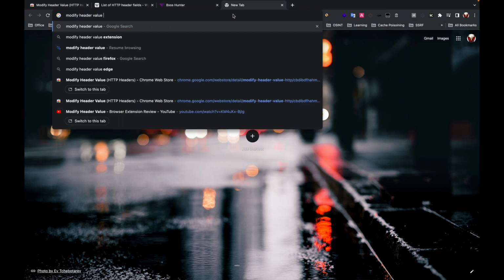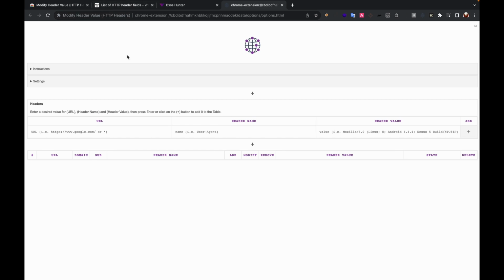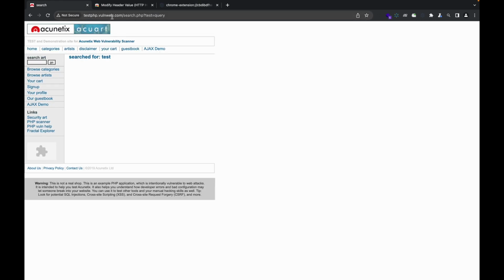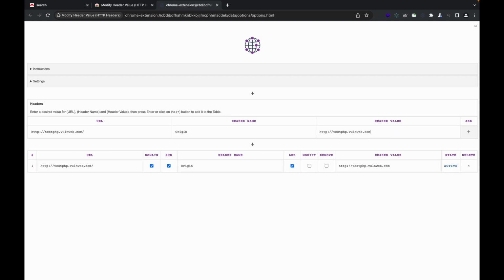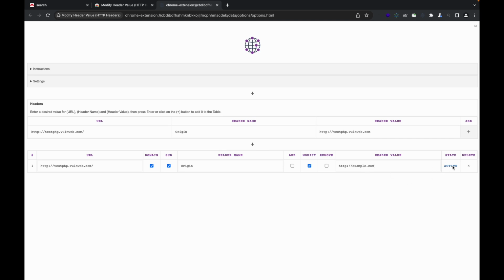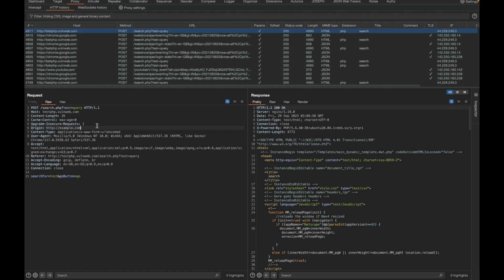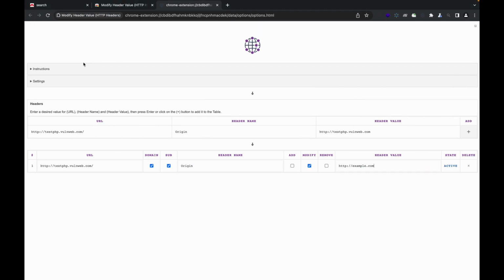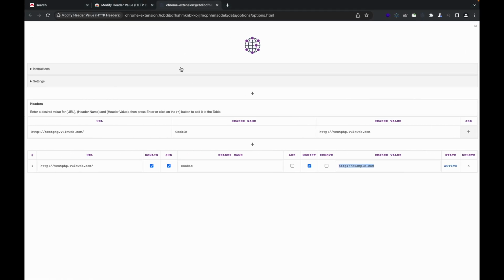BB Browser Extensions #03 - Modify Header Value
Lets deep dive into the "Modify Header Value Chrome Extension." The internet is a vast space with a multitude of websites, each with its own set of headers governing how content is delivered to your browser. Have you ever wanted to customize these headers to find specific vulnerabilities on the web application while browsing it? Well, you're in the right place!

With Modify Header Value addon you can add, modify or remove a custom "HTTP request header" for any request on desired URL(s). This addon is very useful if you are an app developer, website designer, or if you want to test a particular header for a request on a website. Modify Header Value (HTTP Headers) allows you to easily change an HTTP request header sent to any web server.

0:07 Tool Intro
1:12 Installation
2:07 Extension Usage
4:21 Configuring Modify Header Value Extension

I hope you learned something new from this video.